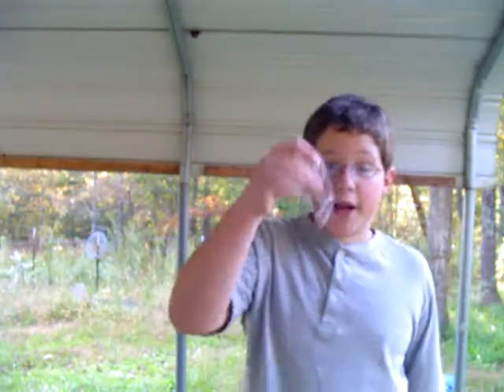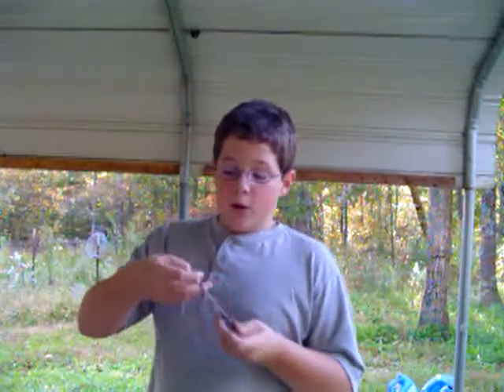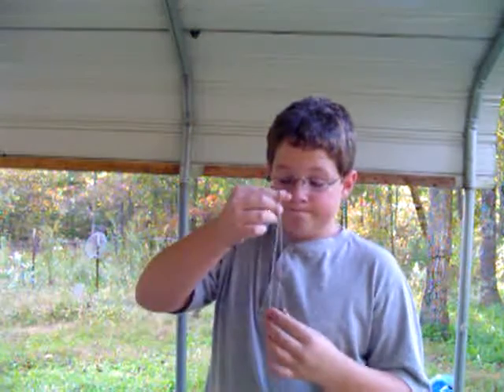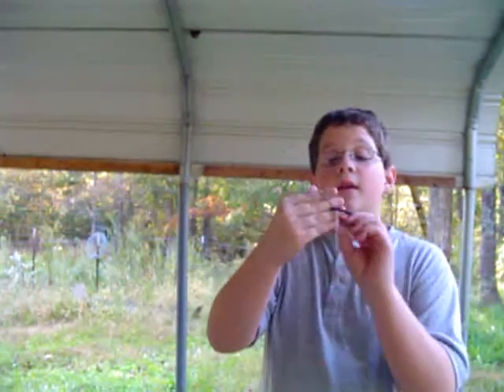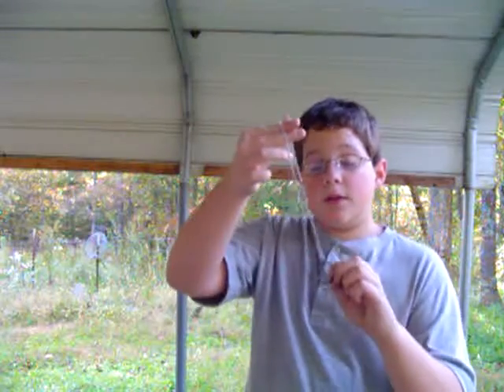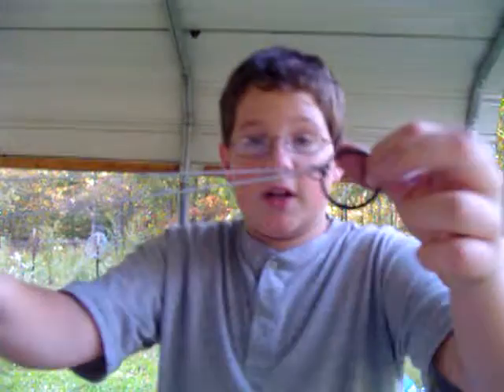the ring and the chain trick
i saw this video on youtube alot. i saw ericsurf6 do it and more.